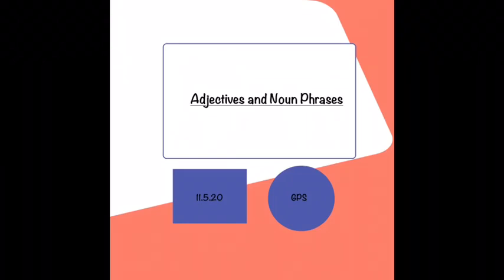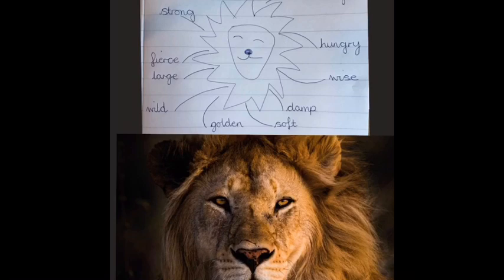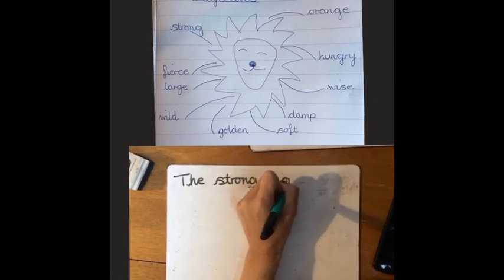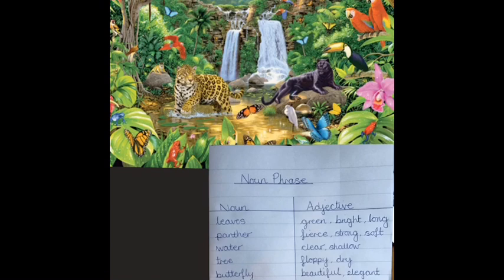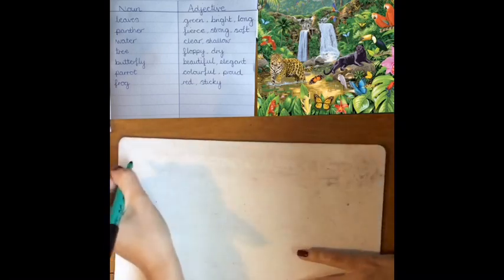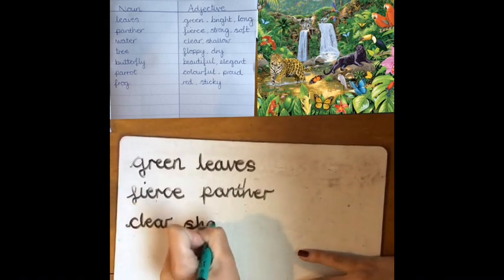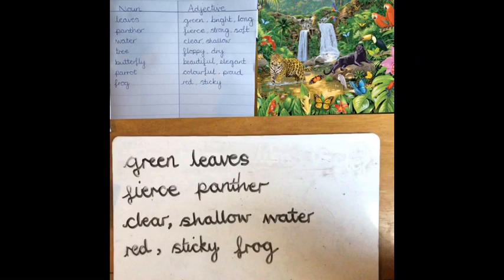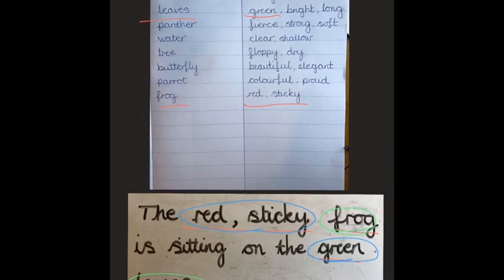Year 2 English Adjectives and Noun Phrases 11.05.20